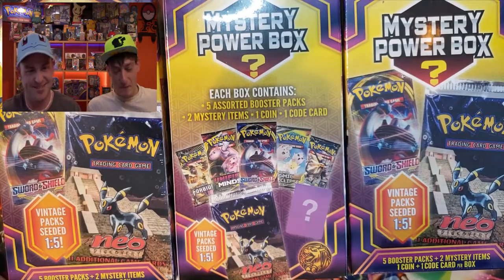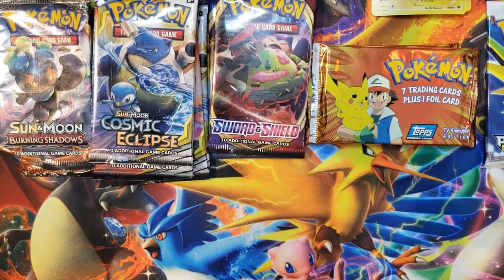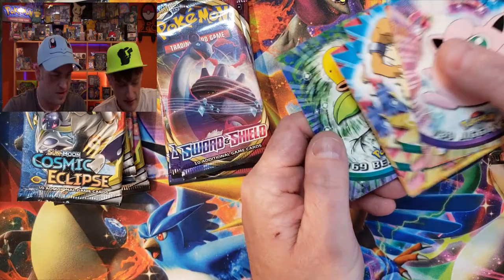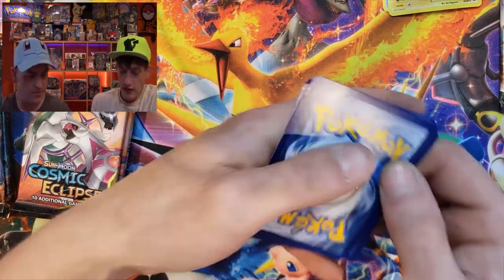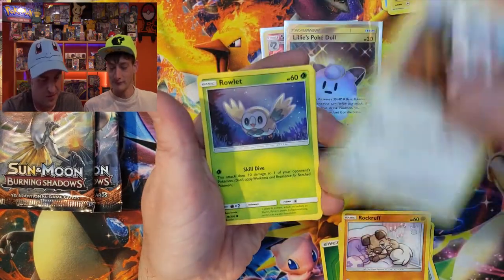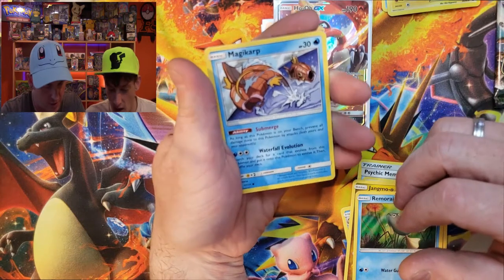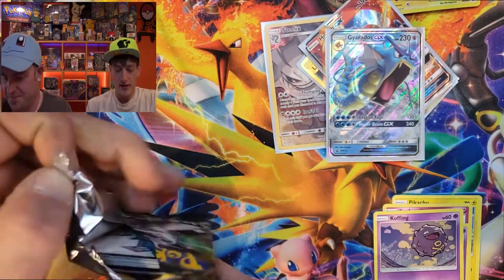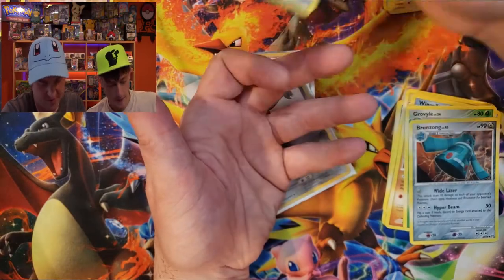**MYSTERY BOXES!!!**HIDDEN FATES!!**WE PULLED A VINTAGE PACK!! (extra code cards)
Whats Going on CANUCKS! Hope everyone is having an AMAZING DAY! We found some MYSTERY BOXES at our Local Walmart and grabbed what they had! Join us for this super fun opening as we also have decided to open a HIDDEN FATES TIN seeing as we broke 500 SUBSCRIBERS to open with you Canucks. MUCH LOVE TO YOU ALL!

 ALSO Canucks we have decided that all of you have been so good throughout all of this with us, the support has been unreal, so we are going to be doing MONTHLY GIVEAWAYS STARTING IN JUNE SO IN OUR NEXT SUNDAYS VIDEO!!!

We will be stocking PokeCanucks men and womens t-shirts, PokeCanucks Hoodies, Womens leggings, longsleeves, onsies, beach towels, and coffee mugs all different sizes and colors.  We can't explain how excited we are Canucks.

Just want to thank everyone again for all the support!

ALSO HUUUUUGE SHOUT OUT TO OUR GOOD FRIEND AND COUSIN VERHONA, THANK YOU SO MUCH FOR THE SHOUTOUT.  FOR ANYONE WHO LOVES FORTNITE BE SURE TO CHECK OUT HIS CHANNEL.  HE DOES A LOT OF STUFF WITH MENTAL HEALTH AND I CANT DESCRIBE HOW MUCH EFFORT HE PUTS INTO HIS CHANNEL SO BE SURE TO CHECK HIM OUT!! YOUTUBE CHANNEL: Vernona